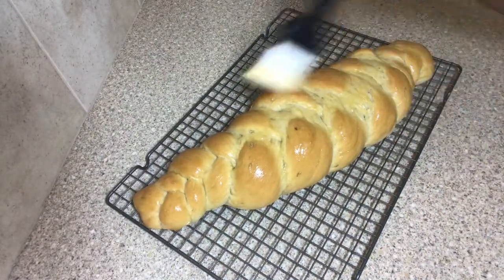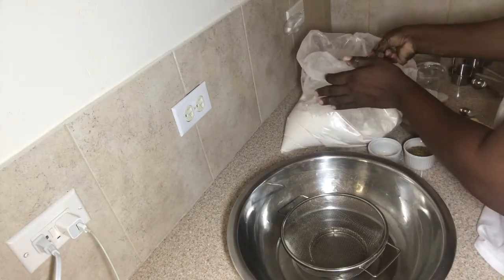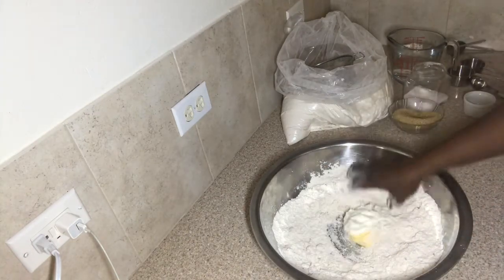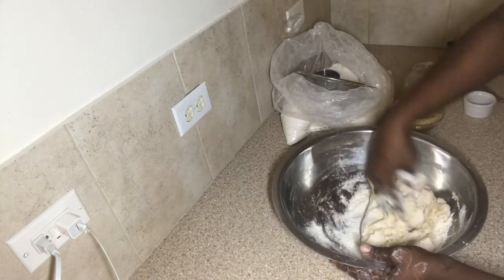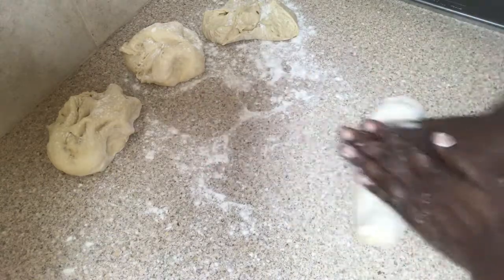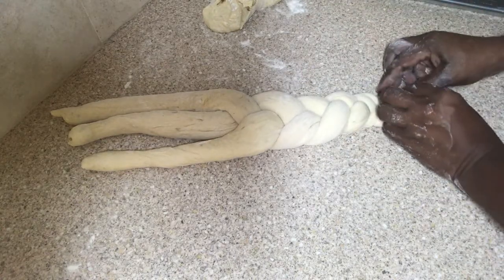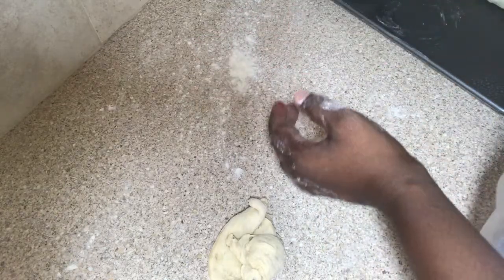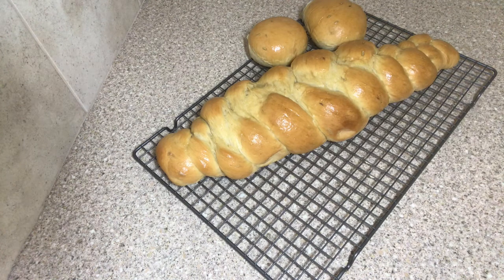MY FRESH HOMEMADE ANISE SEED BREAD/ IN THE KITCHEN WITH LYNN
2 CUPS SIFTED FLOUR
1/4 CUP BROWN SUGAR
1 TSP SALT
1 TSP YEAST
1 TBSP BUTTER
1 TBSP SHORTENING
1 1/4 TBSP ANISE SEED
WARM WATER